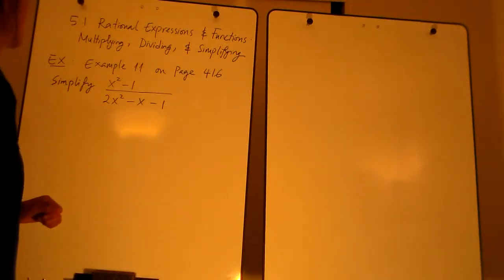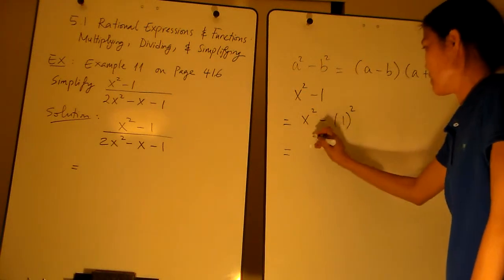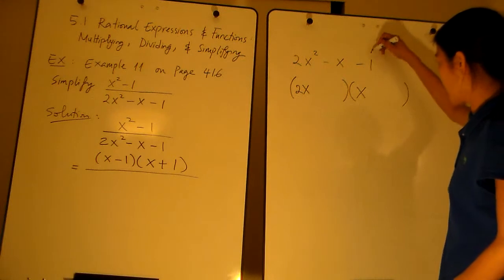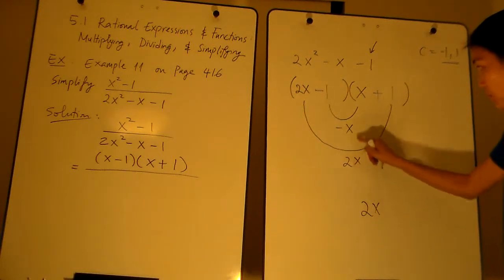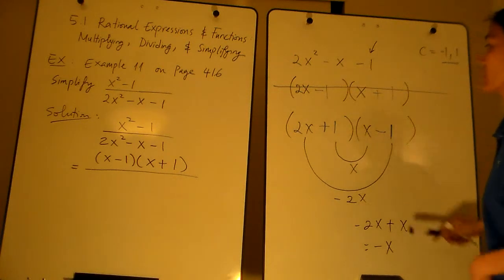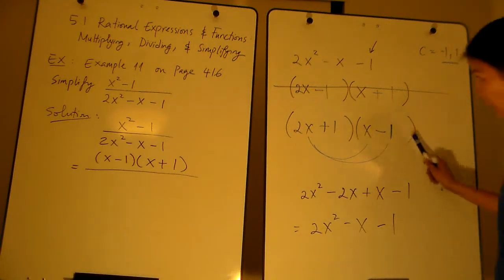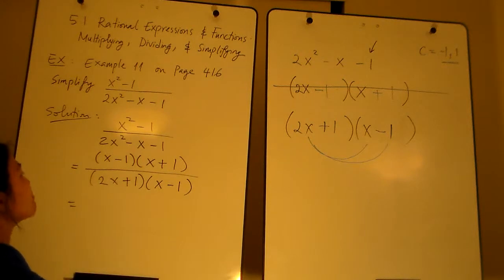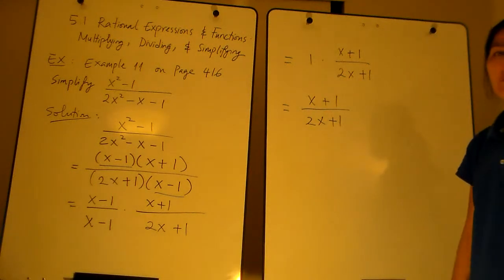Section 5 1 Ex 11 Page 416